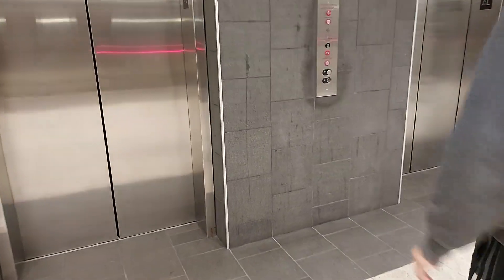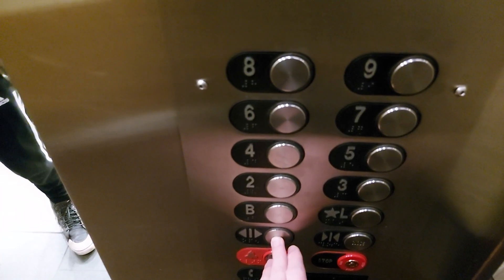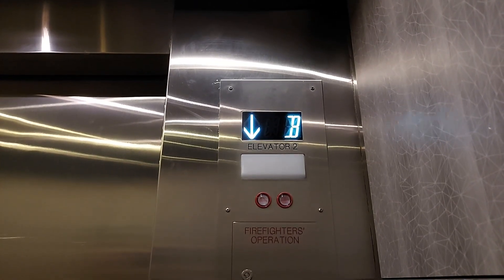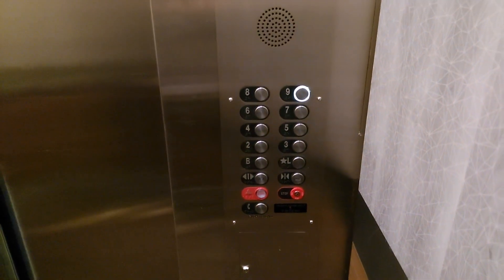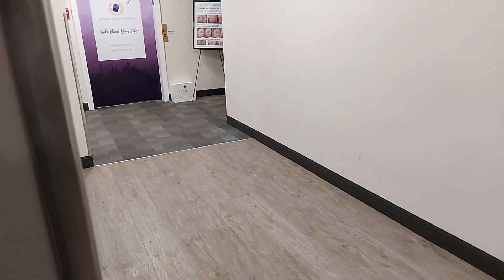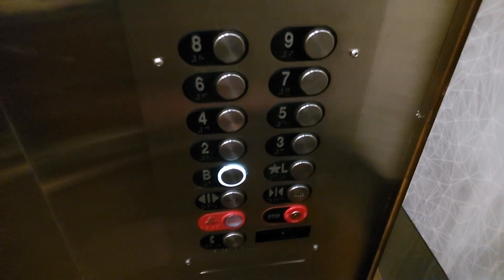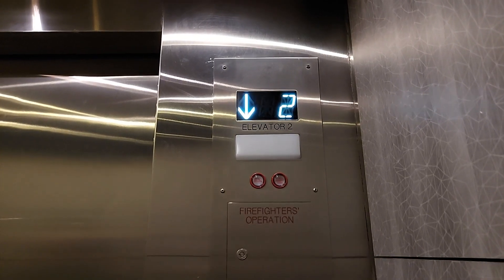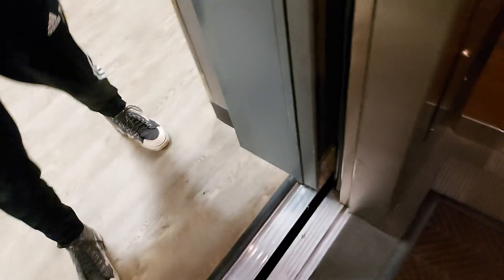Montgomery Traction Elevators at The Forum, Glendale, CO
These elevators are definitely replaced, but there's still something special here. Unfortunately, that's in the next video.